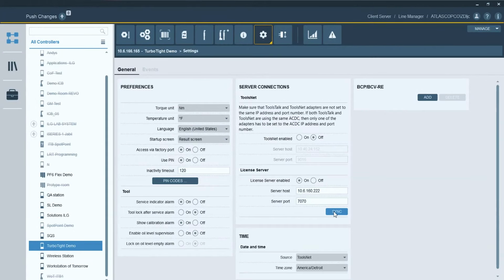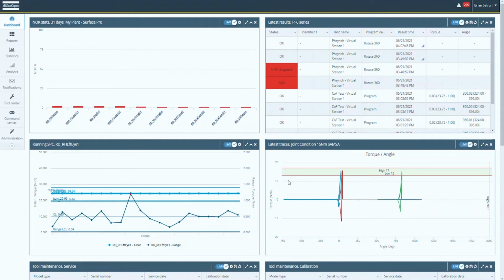Jump into Industry 4.0 with Atlas Copco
Today, manufacturing is driven by the current industrial revolution taking place: Industry 4.0. But what exactly does ‘Industry 4.0’ mean and how can you as a manufacturer get closer to implementing it in your plant?

Here at Atlas Copco, Industry 4.0 means this: Smart, connected assembly solutions that use collected data to increase uptime and productivity, reduce defects and energy consumption, and provide the best possible operator experience. Tune in now as Atlas Copco’s Will Polumbo offers viewers an in-depth look into how Atlas Copco is taking the Industry 4.0 buzzword and making it our own with intelligent assembly solutions and systems.

Discover more